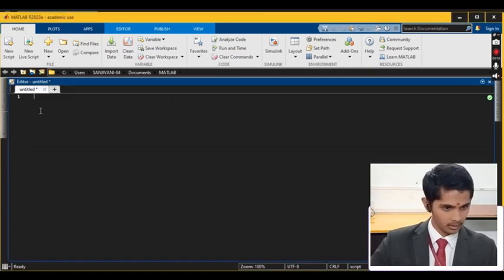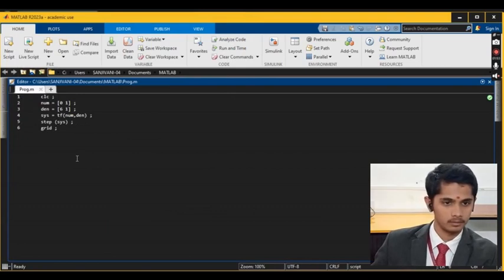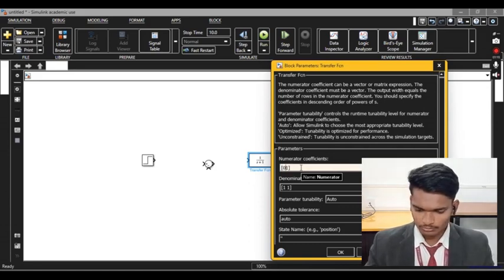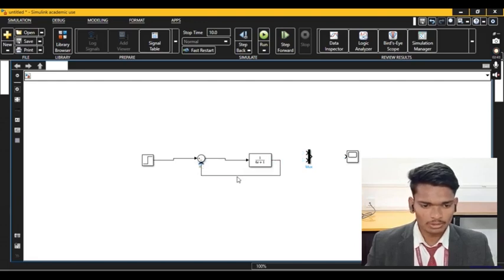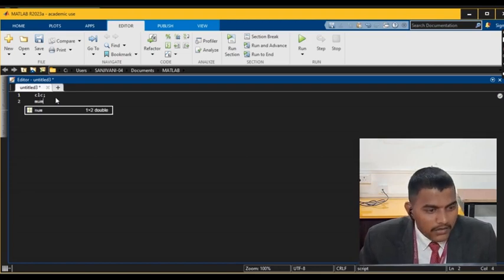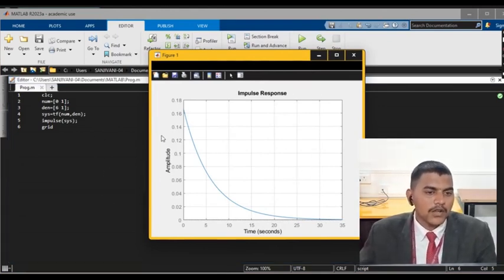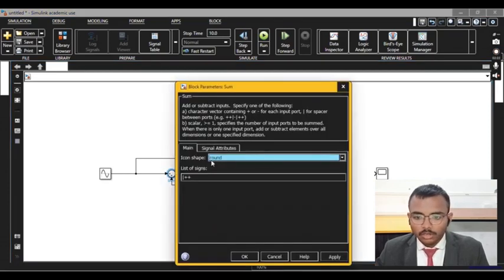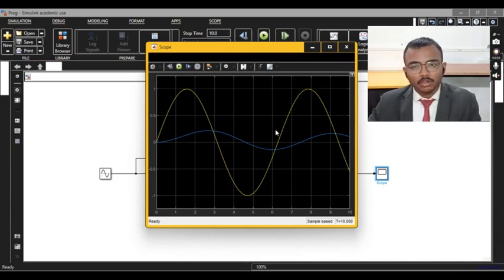DIGITAL SIMULATION OF STEP RESPONSE OF UNITY FEEDBACK FIRST ORDER SYSTEM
DIGITAL SIMULATION OF STEP RESPONSE
STEP RESPONSE OF UNITY FEEDBACK FIRST ORDER SYSTEM
UNITY FEEDBACK FIRST ORDER SYSTEM
MATLAB SIMULATION OF STEP RESPONSE OF UNITY FEEDBACK FIRST ORDER SYSTEM
DIGITAL SIMULATION OF UNITY FEEDBACK FIRST ORDER SYSTEM